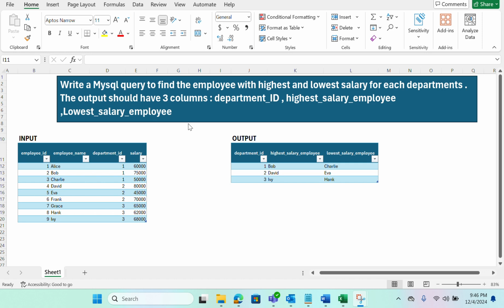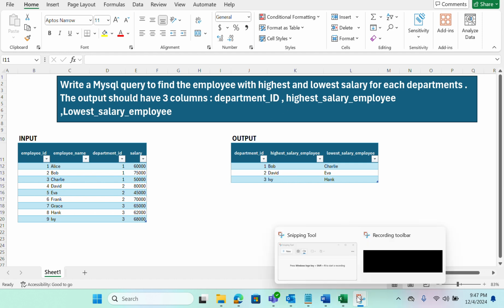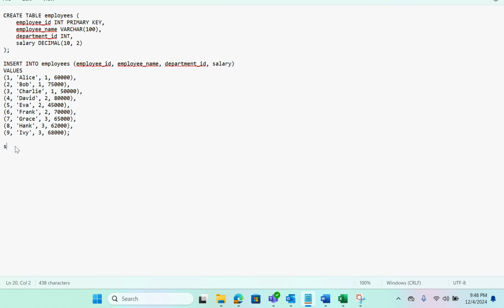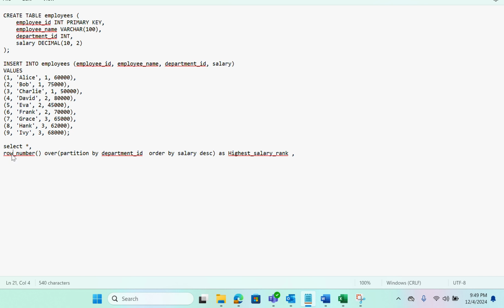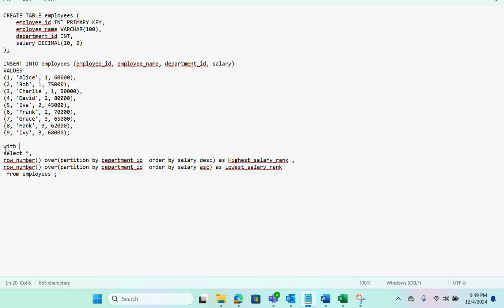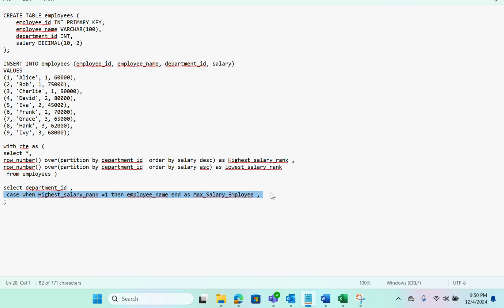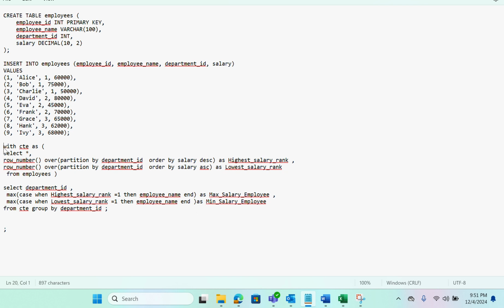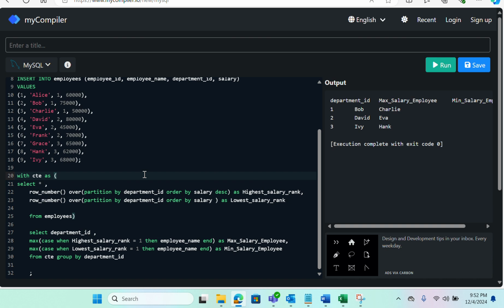L&T SQL Interview Question for Data Analyst / Business Analyst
I'm a Senior Data Analyst with expertise in SQL, Python, Power BI, and everything data analytics. My channel is dedicated to helping aspiring analysts and professionals excel in their data-driven careers.

L&T SQL Query :

    employee_name VARCHAR(100),
    department_id INT,
    salary DECIMAL(10, 2)

INSERT INTO employees (employee_id, employee_name, department_id, salary)
VALUES
(1, 'Alice', 1, 60000),
(2, 'Bob', 1, 75000),
(3, 'Charlie', 1, 50000),
(4, 'David', 2, 80000),
(5, 'Eva', 2, 45000),
(6, 'Frank', 2, 70000),
(7, 'Grace', 3, 65000),
(8, 'Hank', 3, 62000),
(9, 'Ivy', 3, 68000);